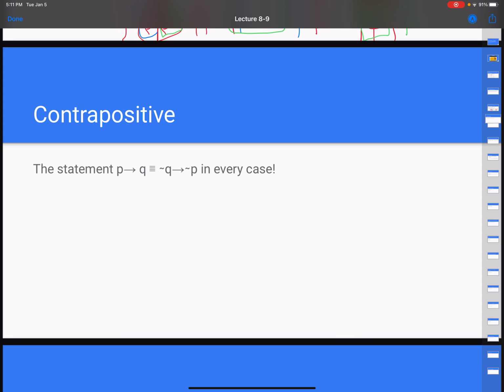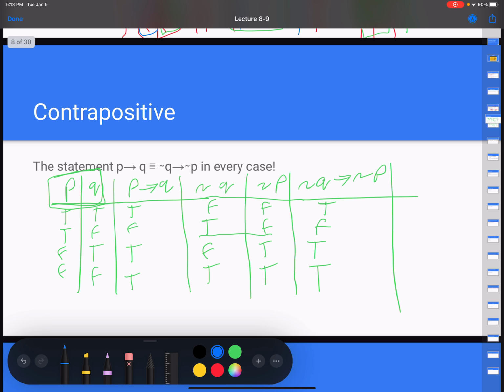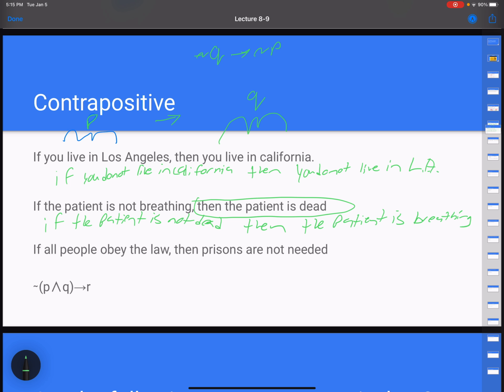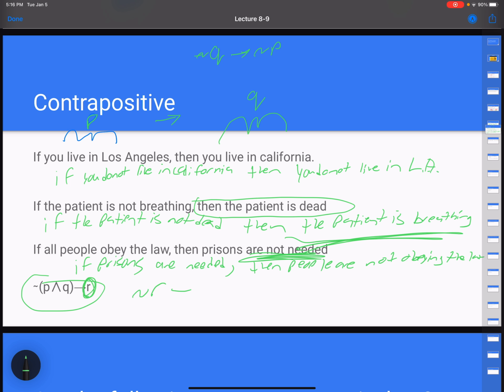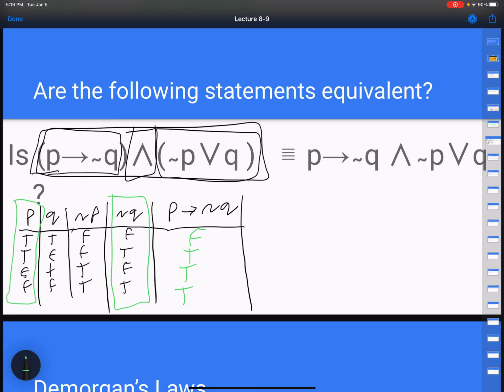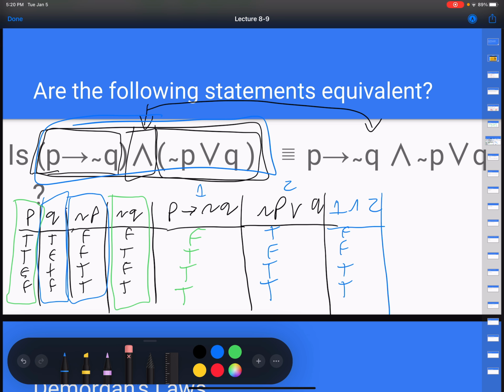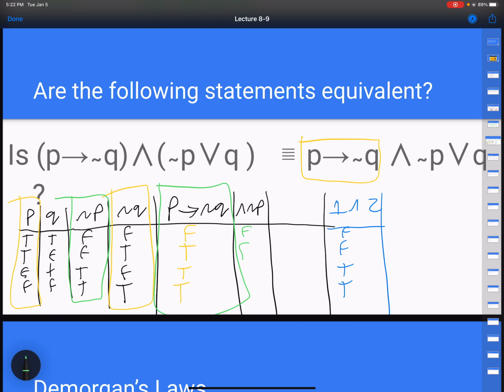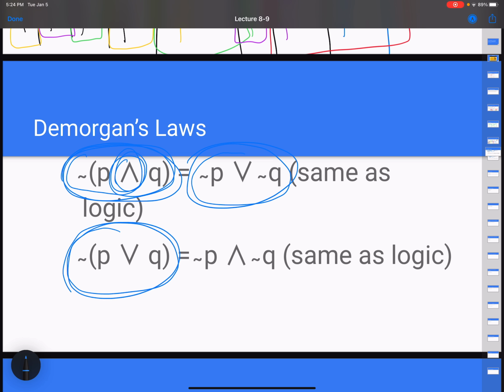Equivalence continued and DeMorgan‘s laws